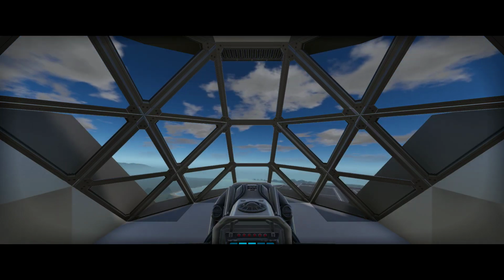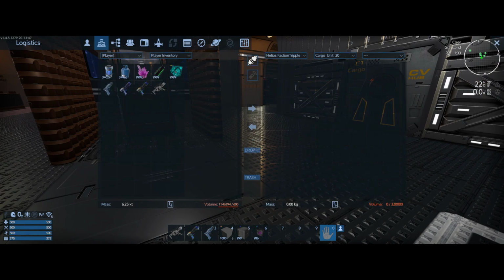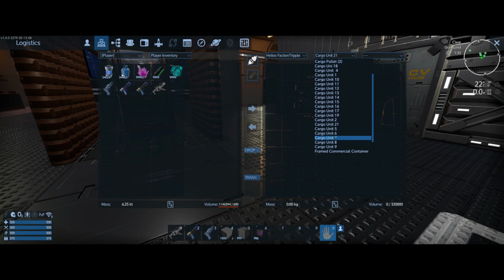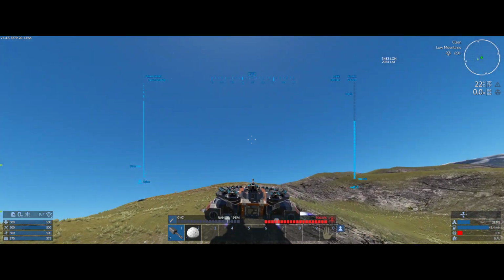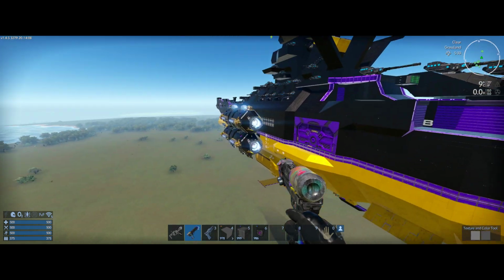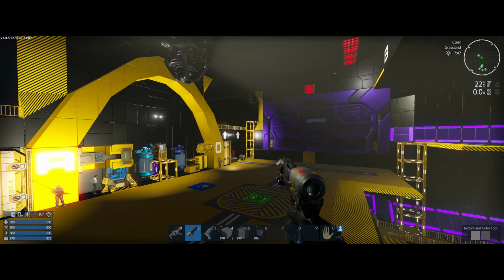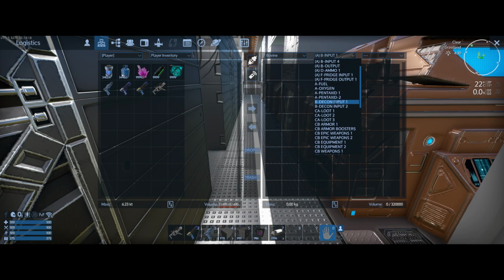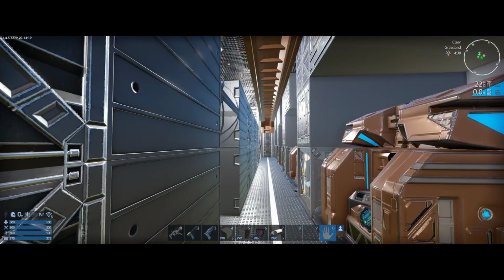Empyrion Galactic Survival - SV WIP 4-20-2021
This video I first show WIP of a SV project.  Then I show some new modules/combos made by Allessia and Movado. There is another combo module which I will show on a future video by Jupiter Vessel Corp. Then I try some HV's used in past videos to see how they are performing now. Then I was asked to take a look at a Yamato by Ruinshunter and give some recommendations with lighting and possible block detail in areas.

The modules can be found in the Helios MSC Module collection on steam

Also a correction on the author for the Yamato is by Dagmarr2001. Sorry about that, sometimes the author names in the BP are different from the author name listed on the workshop or the creations was modded by another author.